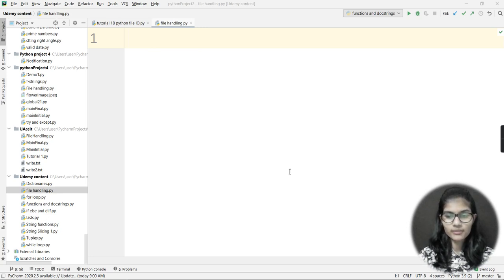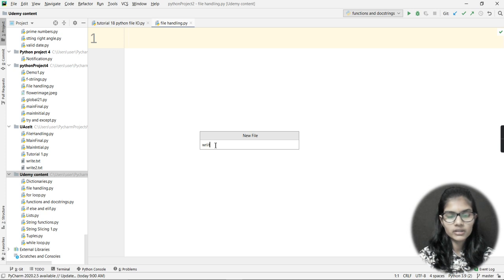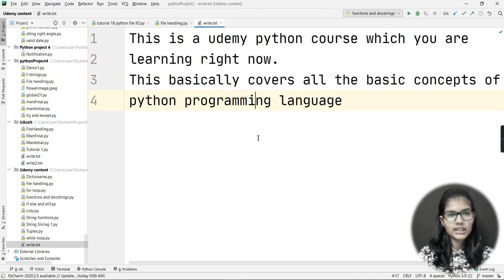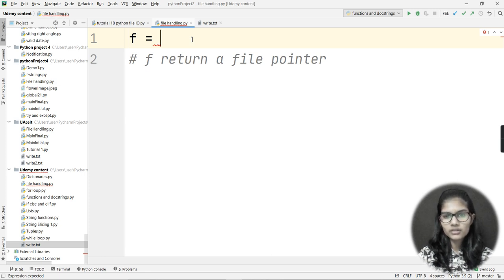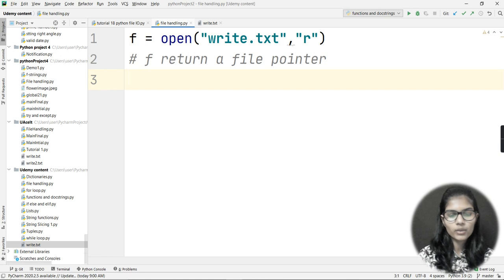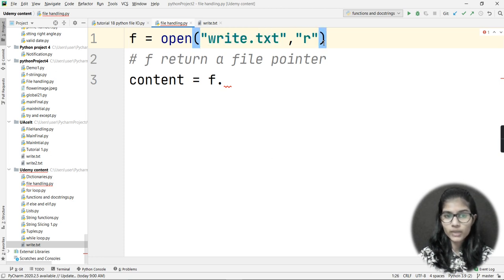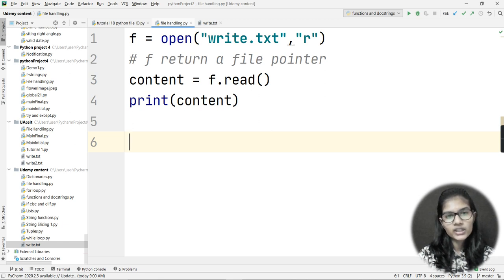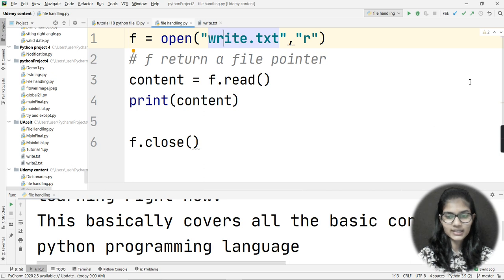DSA Using Python : Lecture 2 By Shambhavi gupta | DSA full course free | Reading content | Leetcode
Hey everyone, In this video I have taught about reading content of a file in data structures and algorithms using Python. I Have tried my best to teach in the simplest and beginner friendly manner so that you can grasp all concepts clearly and easily.

Artist : jo'el